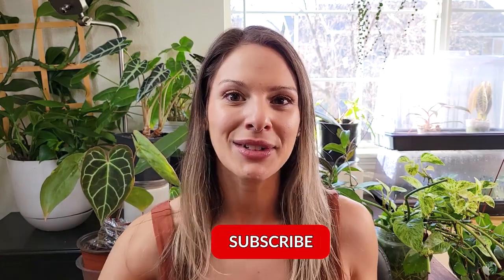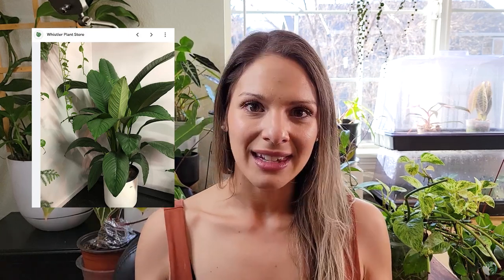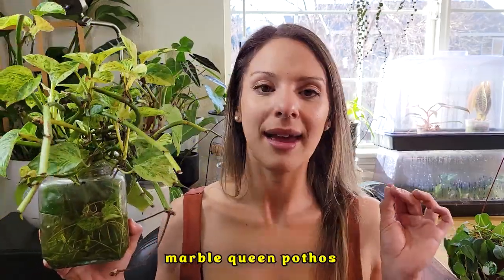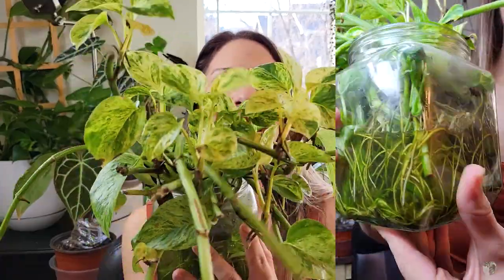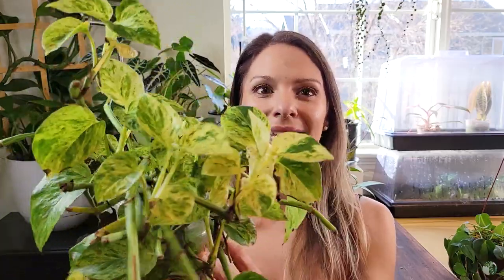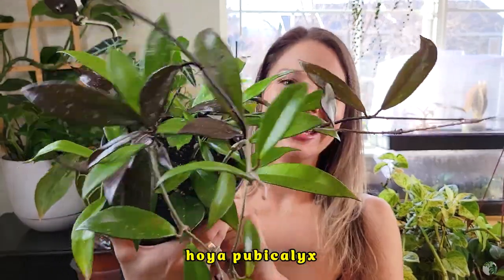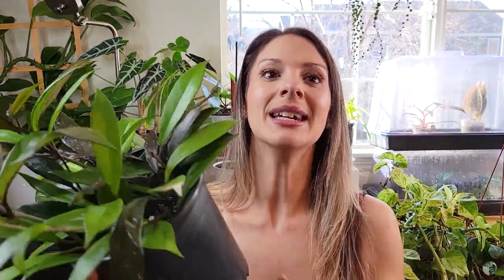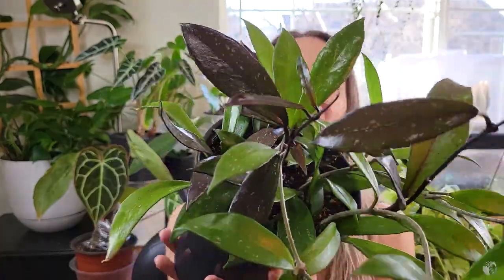Rare & Common Houseplants for Beginners | Plants That Teach You Lessons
Cal Mag Plus

Microfiber Gloves
Fluval Stratum
Miracle-Gro Orchid Fertilizer Spray
Orchid Bark Potting Mix - Better Gro
Rode Wireless GO II Wireless Microphone
Waterproof Repotting Mat
Mammoth Canncontrol
Moisture Meter
Levoit Humidifier
Squeeze Bottles for Watering
Mini Digital Hygrometer
Fox Farm Nutrients